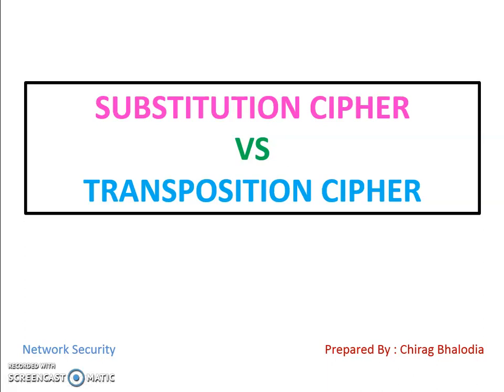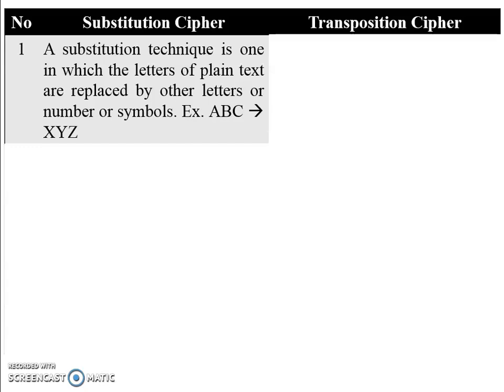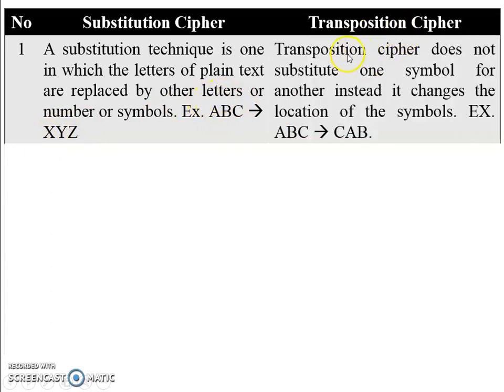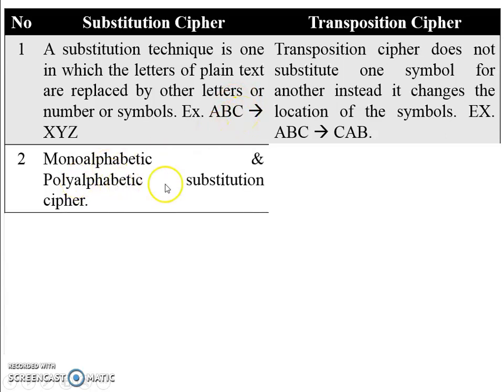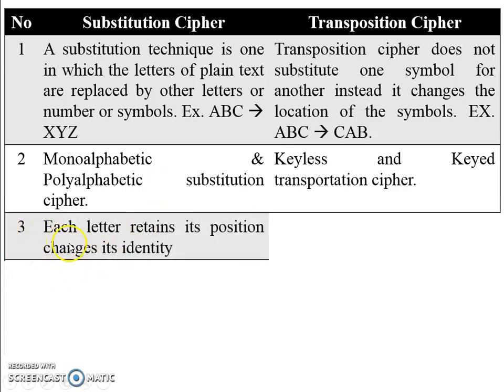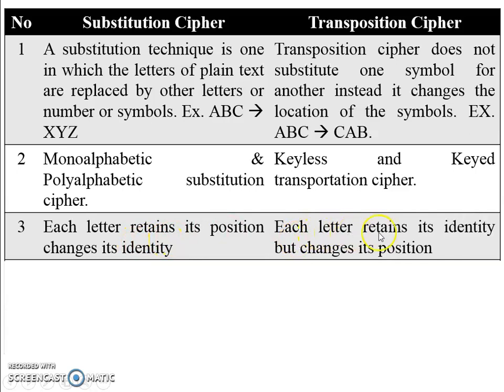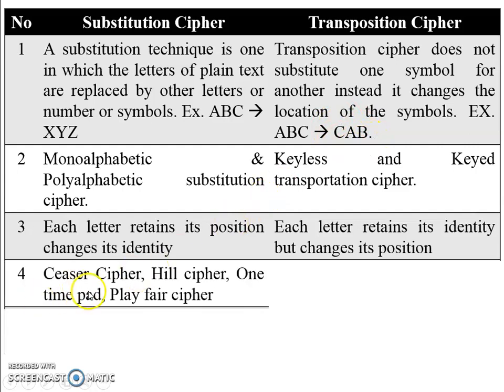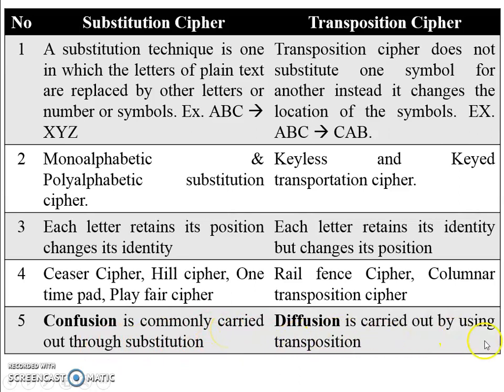Difference between Substitution Cipher and Transposition Cipher | Substitution vs Transposition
There are basically two types of symmetric cipher: Substitution Cipher, Transposition Cipher.

Substitution Cipher: A substitution is a technique in which each letter or bit of the plaintext is substituted or replaced by some other letter, number or symbol to produce cipher text. For Example, ABC ⟹ XYZ.
Types of Substitution Cipher: Caesar Cipher, Monoalphabetic Cipher, Vigenère Cipher, Playfair Cipher, One time pad cipher (Vernam cipher), Hill Cipher.

Transposition Cipher: In transposition technique, there is no replacement of alphabets or numbers occurs instead their positions are changed or reordering of position of plain text is done to produce cipher text. For Example, ABCDE  ⟹  BADEC.
Types of Transposition Cipher: Rail Fence Cipher, Columnar Transposition Cipher.

The Columnar Transposition Cipher is a form of transposition cipher in which plain text represent in matrix form. Columnar Transposition involves writing the plaintext out in rows, and then reading the ciphertext off in columns one by one.

In this video, I have explained difference between Subsctituion Cipher and Transpositon cipher in Network Security.
Difference between Substituion and Transposition Cipher
Substituion vs Transposition Cipher
Transposition vs Substitution Cipher
Which one is more secure, transposition or substitution cipher?